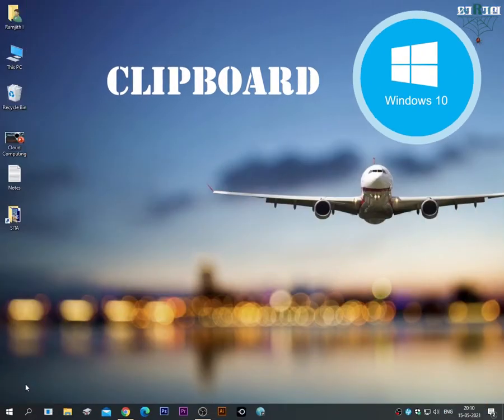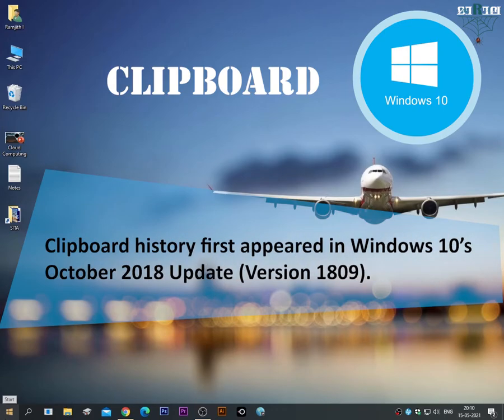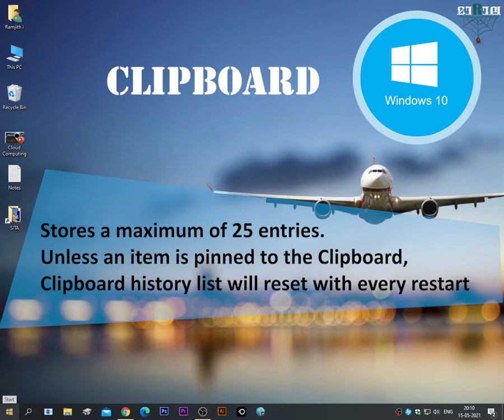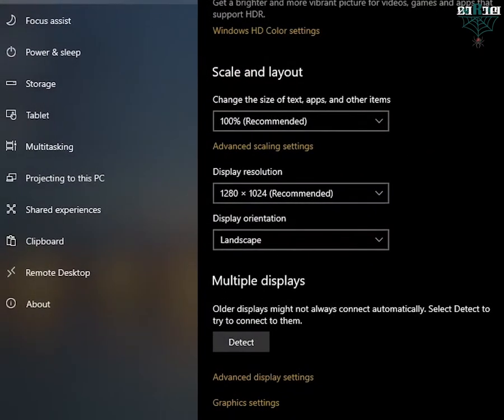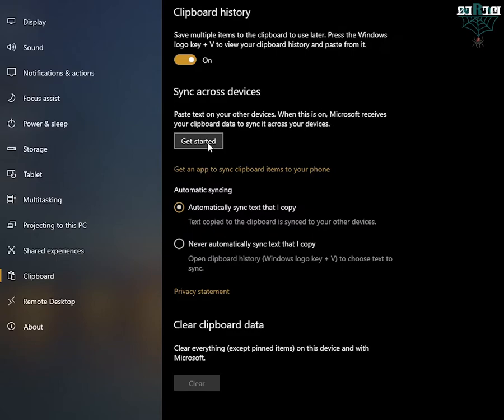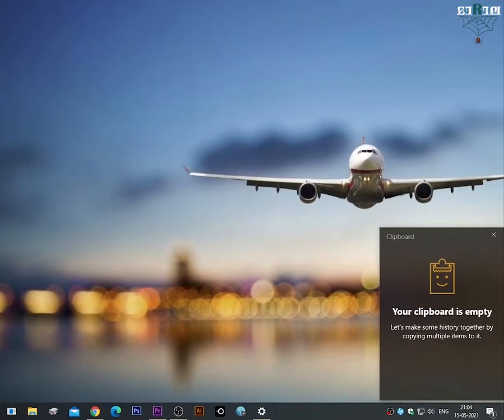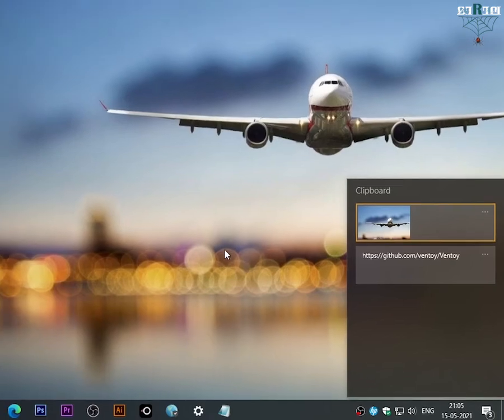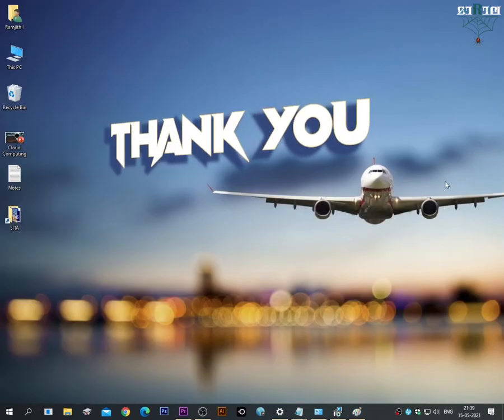Next Level of Copy & Paste |Cloud ClipBoard | Clipboard History | Windows 10 | MaaRaaLa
Windows 10 takes copy and paste to another level with a feature called Clipboard history, which lets you see a list of items you have copied to the clipboard recently. You can share your clipboard items across your Windows 10 devices. This sync feature is tied to your Microsoft account, or your work account.